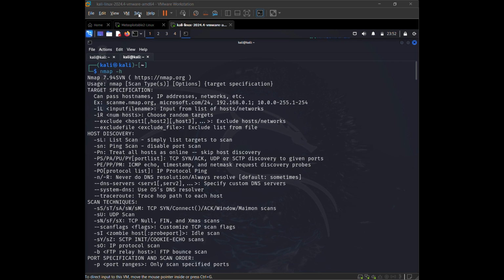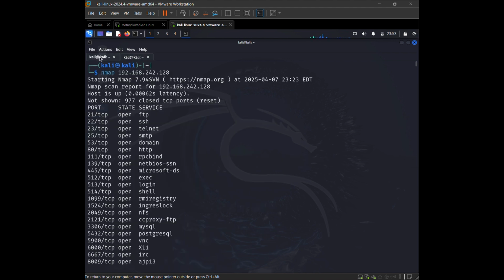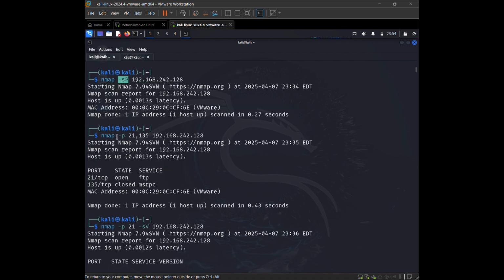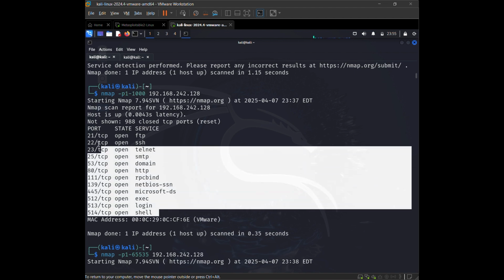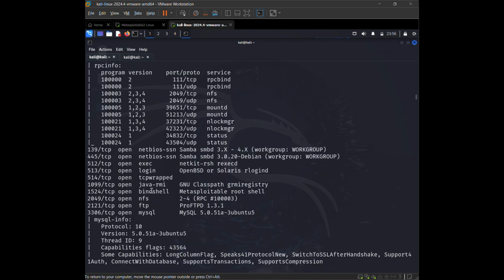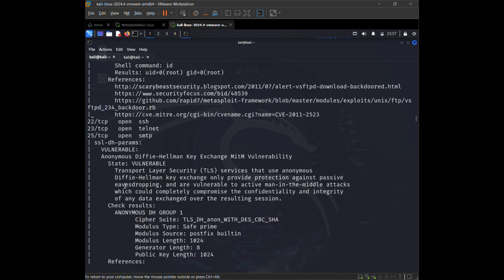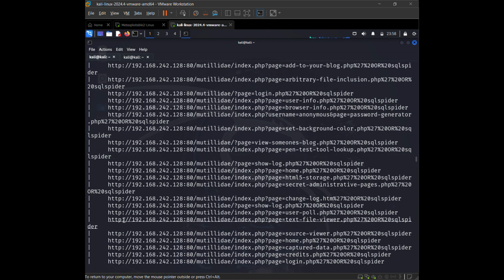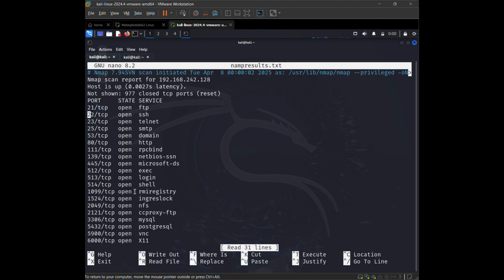Nmap for Beginners: The Ultimate Penetration Testing Tool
Nmap, the network mapper, is a powerful tool used by penetration testers to scan and identify vulnerabilities in networks. This video will guide beginners on how to use Nmap for basic penetration testing tasks, providing a hands-on demonstration with practical examples.

In this hands-on tutorial, you'll learn how to use Nmap to:
- Scan networks and IP ranges
- Detect open ports and services
- Identify operating systems and potential vulnerabilities
- Perform basic penetration testing tasks

We'll cover everything from installation to real-world examples, helping you build a solid foundation in network reconnaissance.

🧠 Perfect for:
Aspiring ethical hackers
Cybersecurity students
IT professionals
Anyone new to Nmap or network scanning